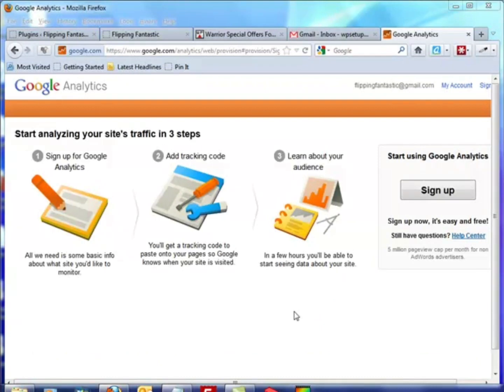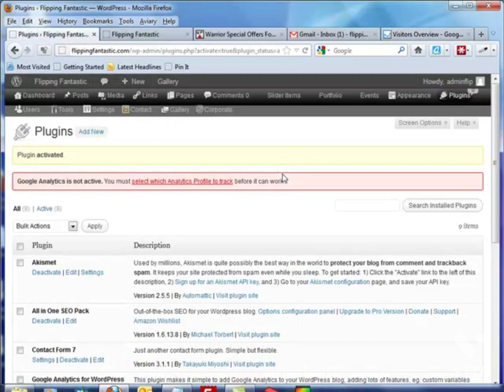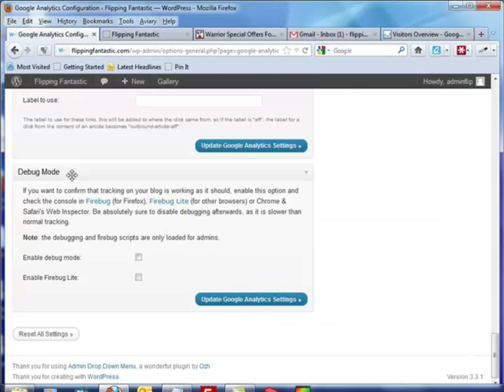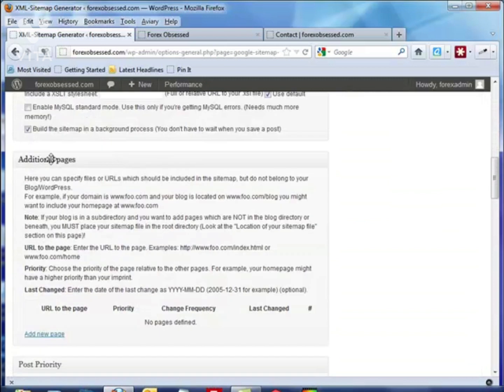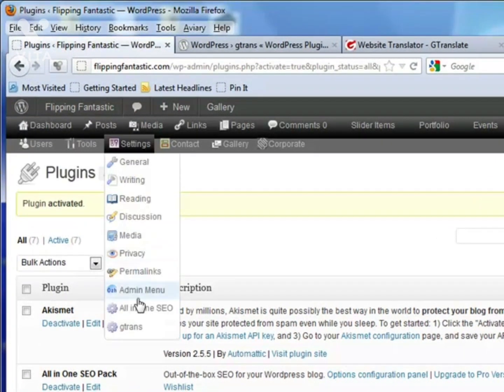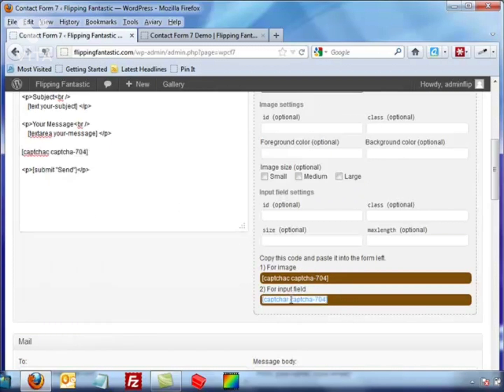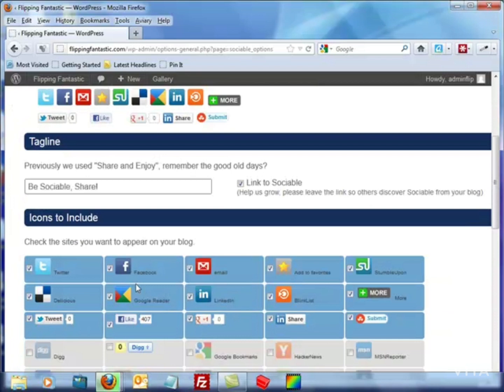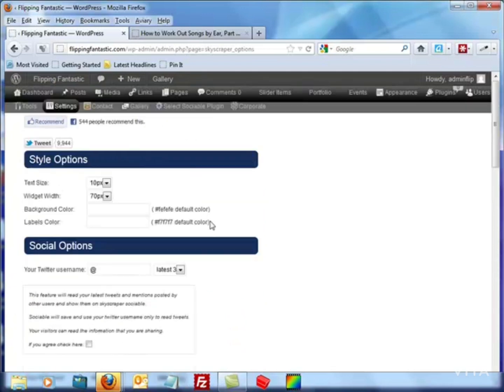Popular Plugin Profiles for WP #module-2#courses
100% free earning courses.